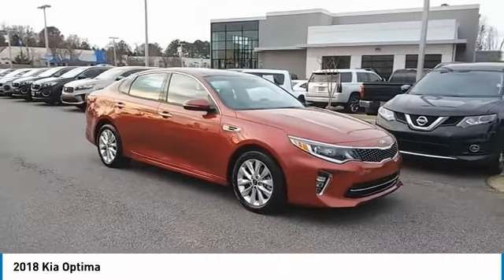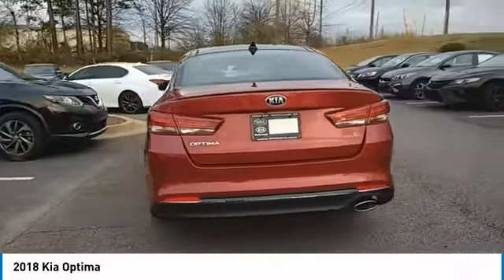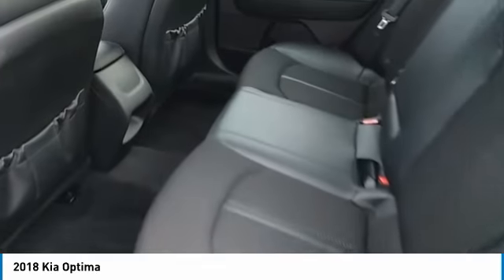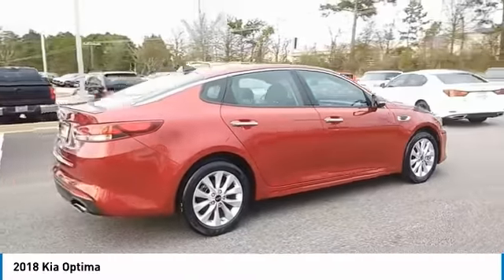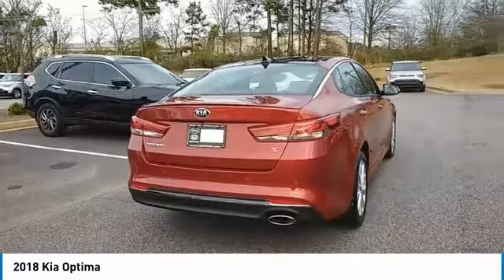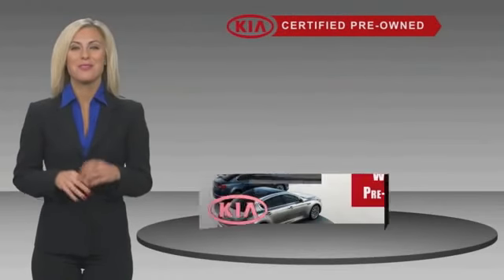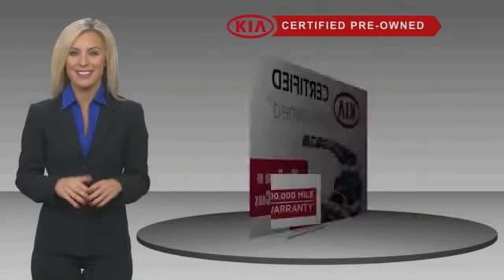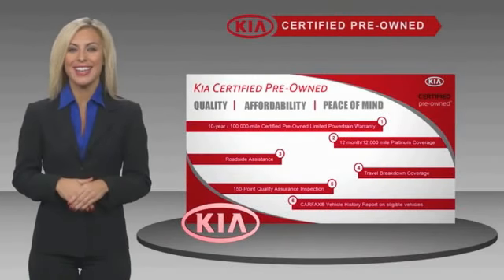2018 Kia Optima Live McDonough GA P2112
2018 Kia Optima S

Sons Kia
100 Sons Drive

Certified. Remington Redbr2018 Kia Optima SbrFWDbr6-Speed Automatic with Sportmaticbr2.4L I4 DGI DOHCbrCLEAN AUTO-CHECK NO DAMAGE, LOCAL TRADE-IN, ALLOY WHEELS, CERTIFIED PRE-ONED, HOW MANY WAYS CAN SONS KIA SAY BEST BUY!, Beige w/Cloth Seat Trim, LED Overhead Front & Rear Reading Lamps, Panoramic Sunroof, Panoramic Sunroof Package. Our Certified Team uses real-time Internet price comparisons to constantly adjust prices to provide ALL BUYERS The BEST PRICE possible. We do not mark them up, to mark them down! We utilize state-of-the-art technology to constantly monitor pricing trends in order to offer our shoppers the best competitive pricing and value.With our in house 3 month / 3 thousand mile powertrain and The name to trust in the Atlanta Market Sons will treat you like family. Recent Arrival!br23/32 City/Highway MPG Kia Certified Pre-Owned Details:brbr  * Transferable Warrantybr  * Powertrain Limited Warranty: 120 Month/100,000 Mile (whichever comes first) from original in-service datebr  * Includes Rental Car and Trip Interruption Reimbursementbr  * Roadside Assistancebr  * Limited Warranty: 12 Month/12,000 Mile (whichever comes first) Platinum Coverage from certified purchase datebr  * 164 Point Inspectionbr  * Warranty Deductible: $50br  * Vehicle HistorybrbrOur Certified Team uses real-time Internet price comparisons to constantly adjust prices to provide ALL BUYERS The BEST PRICE possible. We do not mark them up, to mark them down! We utilize state-of-the-art technology to constantly monitor pricing trends in order to offer our shoppers the best competitive pricing and value.With our in house 3 month / 3 thousand mile powertrain and The name to trust in the Atlanta Market Sons will treat you like family.